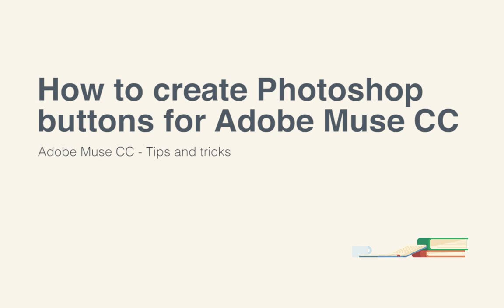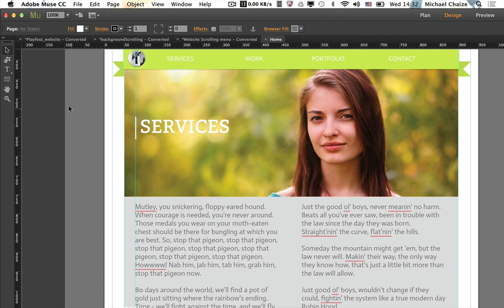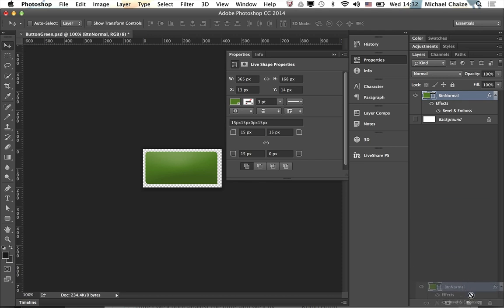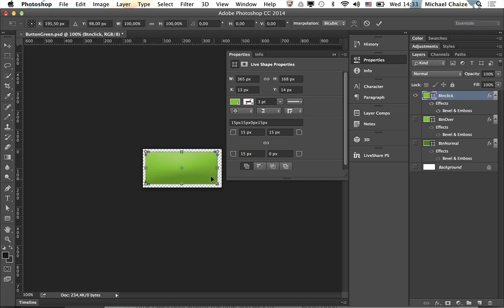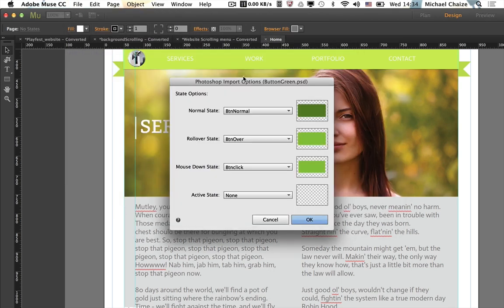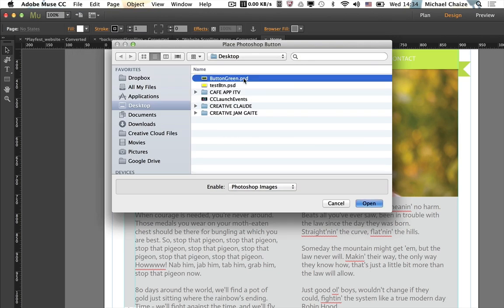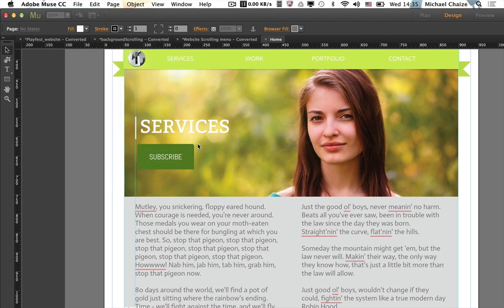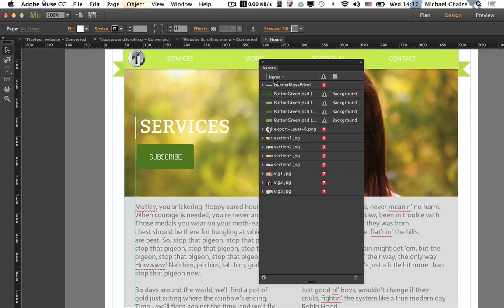How to Create Buttons in Photoshop and Adobe Muse